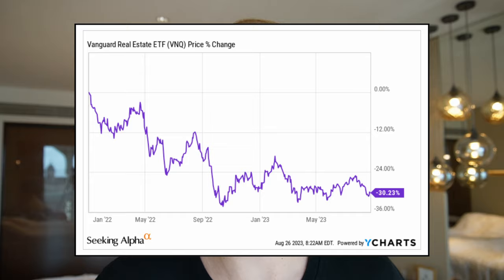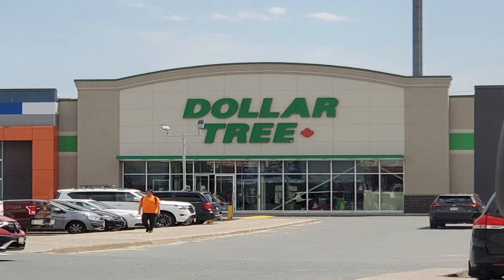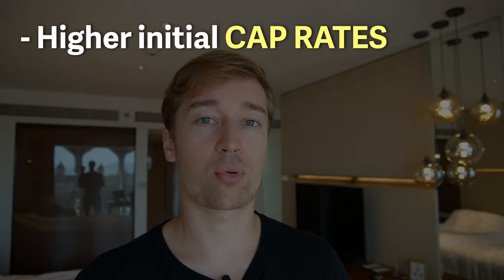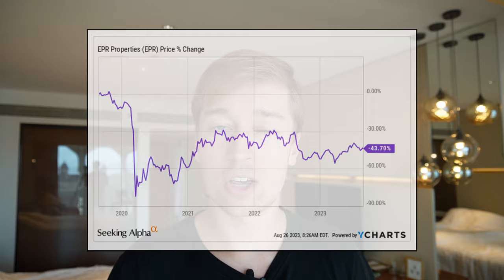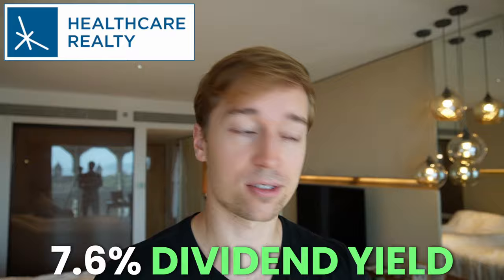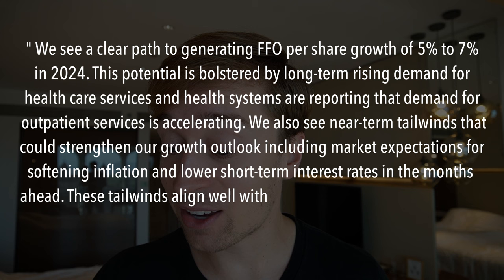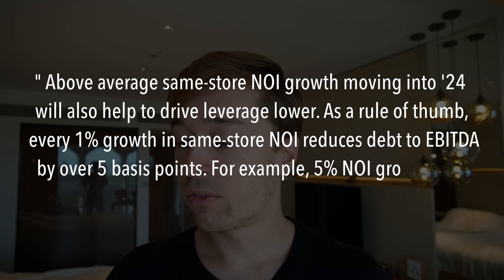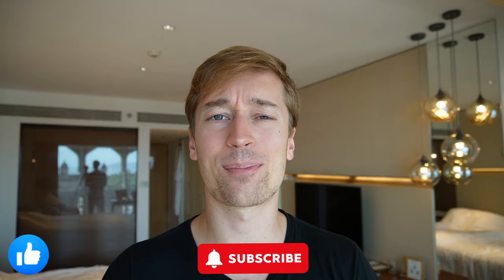8% Yielding REITs I Am Buying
Today, we look at 2 high yield REIT buying opportunities that pay an 8% dividend yield. These are high-quality, blue-chip dividend stocks that are undervalued and offer high dividend yields and upside potential. These 2 REITs are among the best REITs to buy for 2023 and they fit nicely in a dividend portfolio. They are EPR Properties (EPR REIT) and Healthcare Realty REIT (HR REIT). They are not as famous as Realty Income (O Stock), but they are even more attractive.

EPR Properties (EPR Stock) is a close net lease peer of Realty Income. However, it specializes in experimental net lease properties, buying things like golf complexes instead of the traditional Walgreen-type net lease properties. This strategy has many advantages and has historically resulted in significant market outperformance. However, it is today heavily discounted and offers a near 8% dividend yield.

Healthcare Realty (HR Stock) is the biggest medical office REIT in the world. It is today historically cheap after seeing its share price cut in half over the past year. The market appears to have overreacted to the recent lack of growth and some balance sheet concerns. I explain why I think that this is a buying opportunity with the shares now offering a near 8% yield.

💰 I buy all my REITs with Interactive Brokers. Earn up to $1,000 by opening an account with my

Image sources: Tricon, WSR, NAREIT, YCHARTS, EPRA, Canva

This video is impersonal and does not provide individualized advice or recommendations for any specific person. Viewers/readers should not make any investment decision without conducting their own due diligence and consulting their financial advisor about their specific situation. The information is obtained from sources believed to be reliable, but its accuracy cannot be guaranteed. The opinions expressed are those of the publisher and are subject to change without notice. This YouTube channel is managed by Leonberg Research OÜ, a subsidiary of Leonberg Capital OÜ.